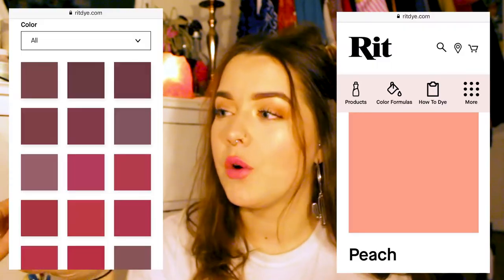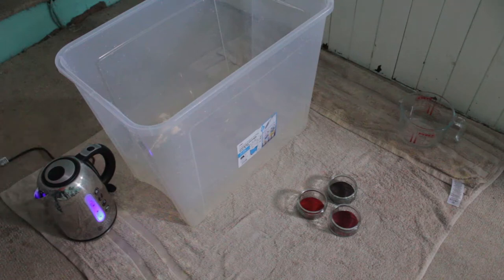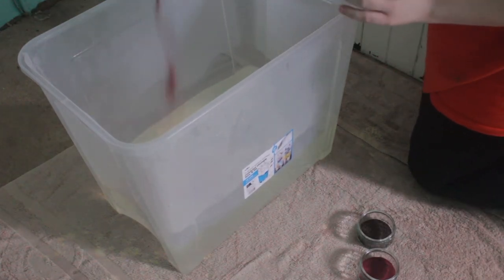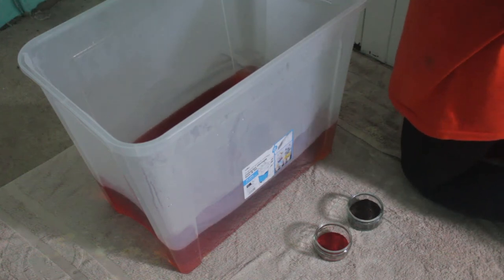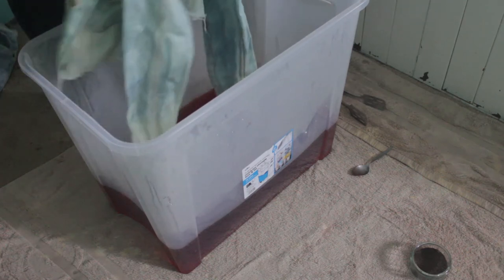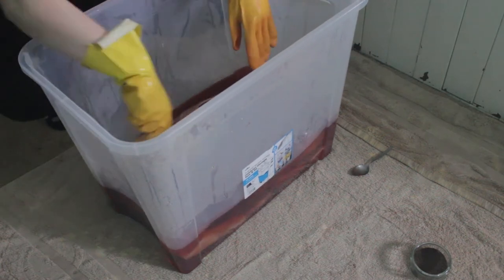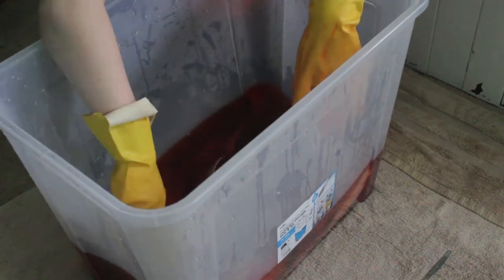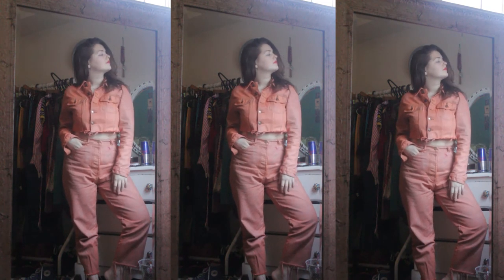I Tried Custom Colour Dyeing Denim | DIY Rit Dye 3 Blend Formula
I tried custom dyeing denim! Using 3 Rit Dye packets I created a custom colour which is perfect for SS18!

I bought the denim pieces from eBay for a combined price of £5.28! Each dye was around £2.50, making this whole customised look for £7.78!

Music | Engelwood - A New Feeling